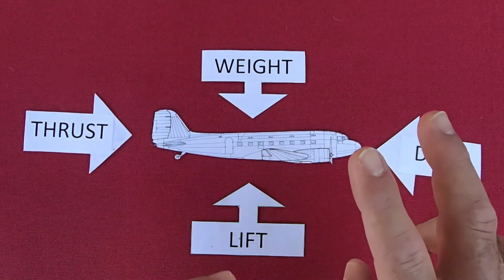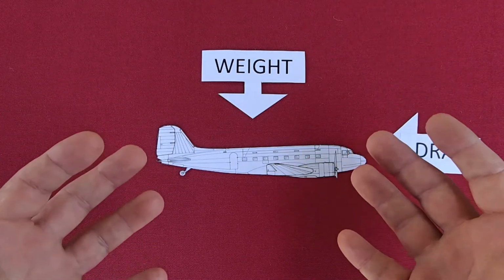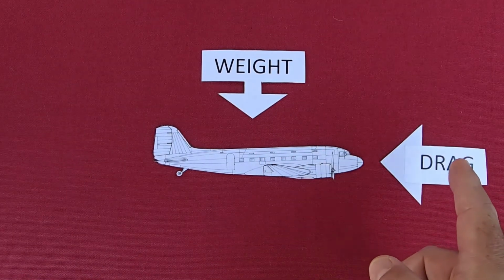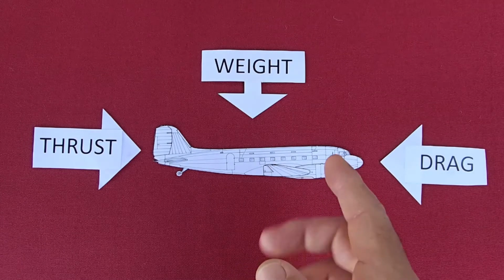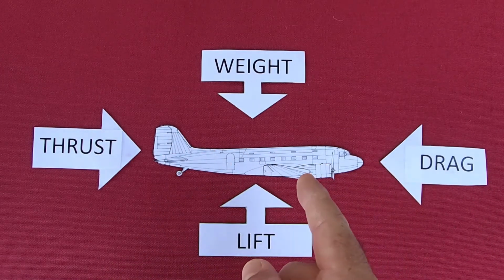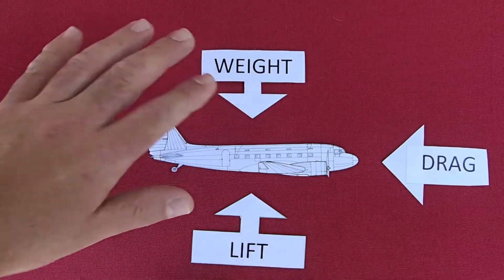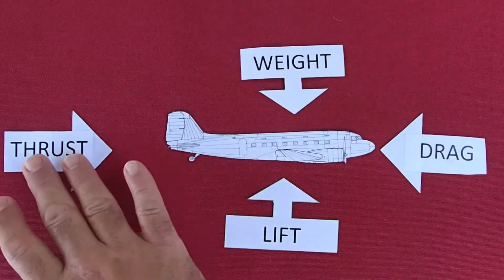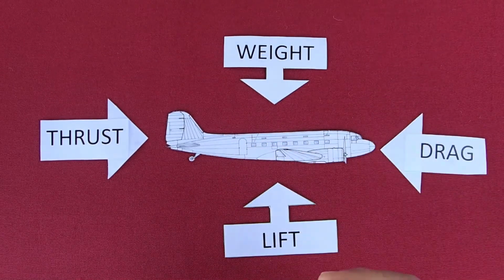How Airplanes Fly EXPLAINED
My attempt at explaining how airplanes fly, as simply as possible, as logically  as possible.